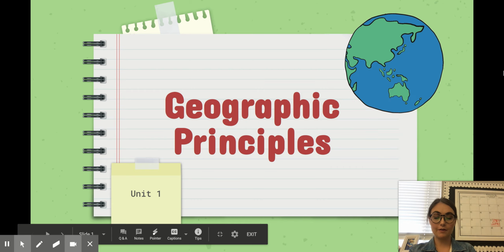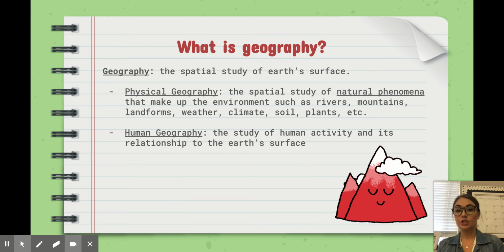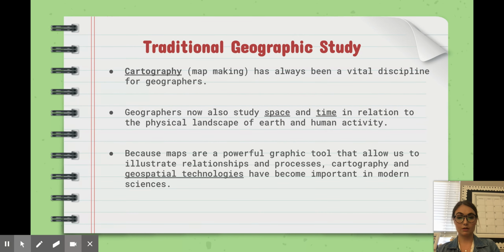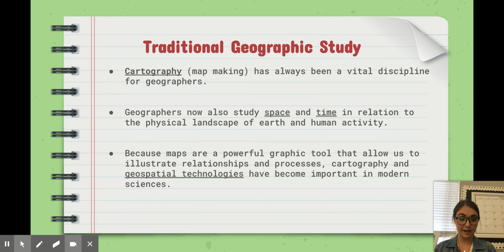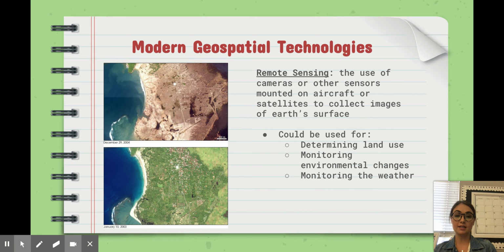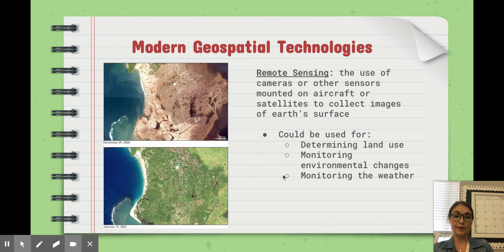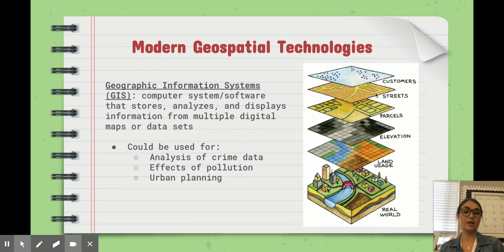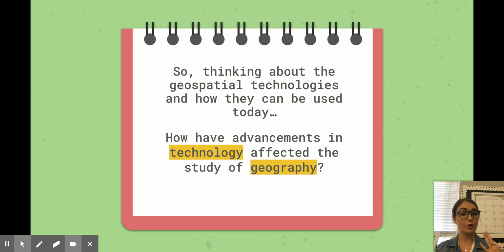World Geo Unit 1: Topic 1-Geographic Technologies